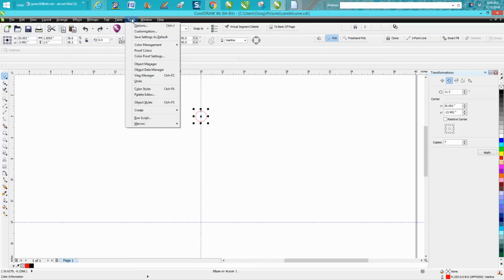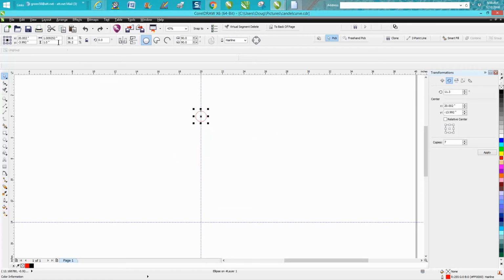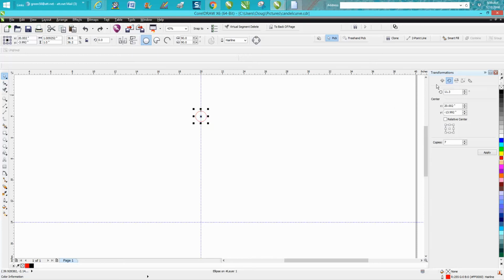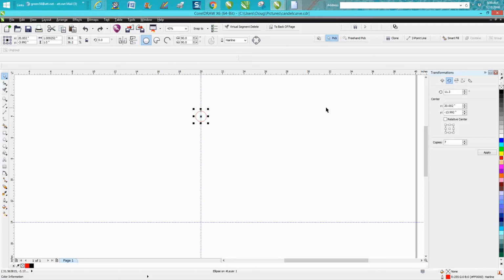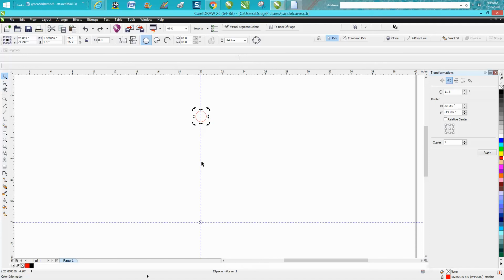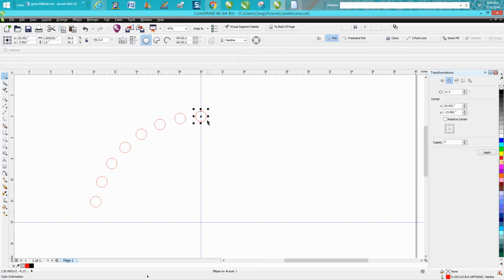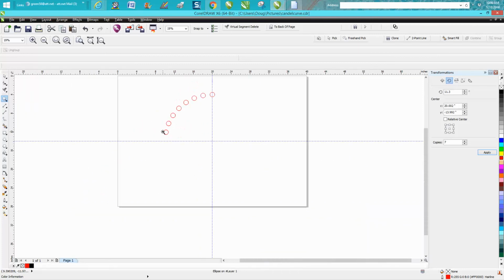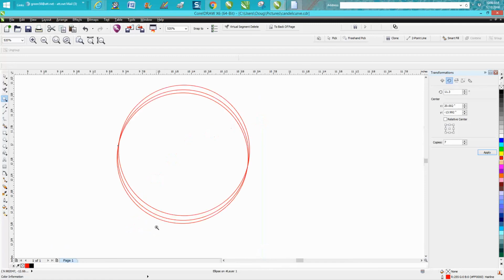Corel Draw Tips & Tricks Rotate a item with a smaller fractions Decimal Places